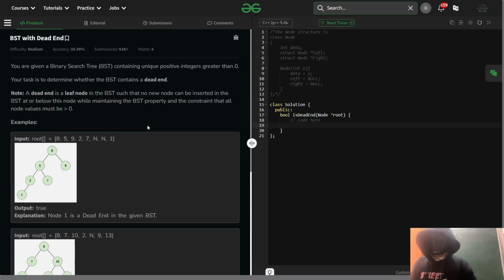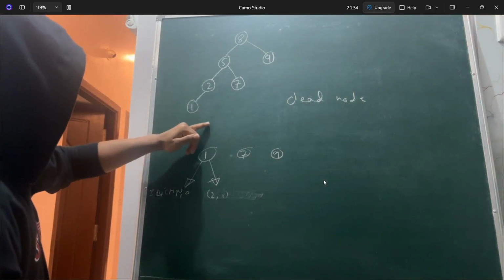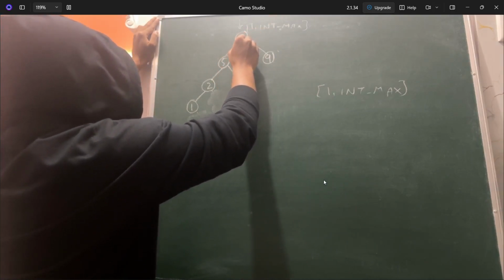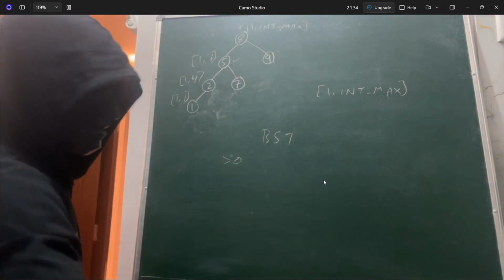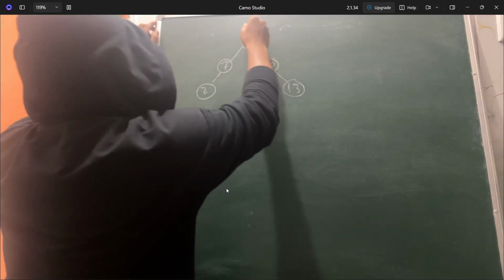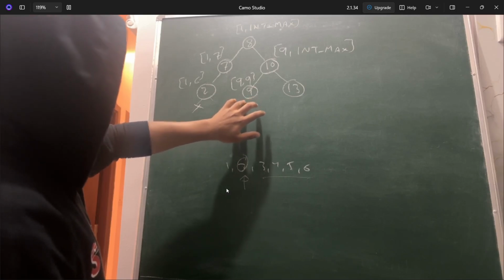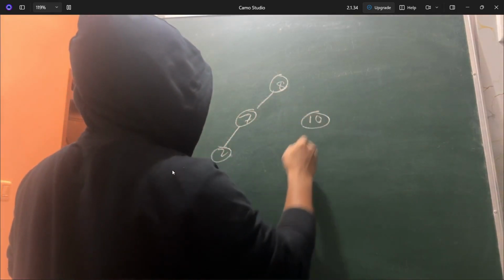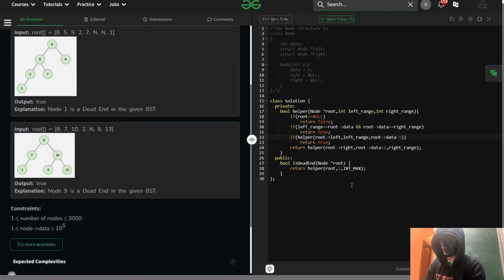BST with Dead End